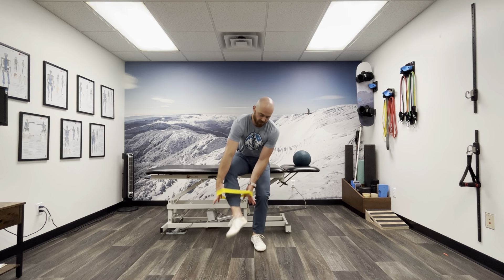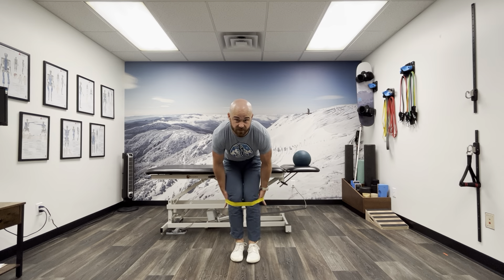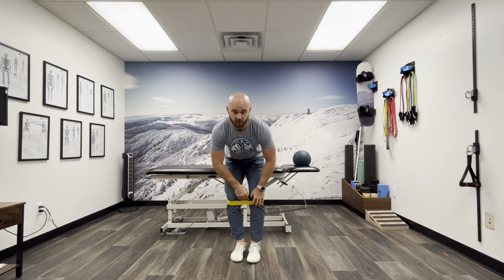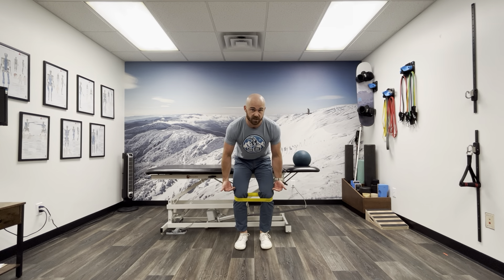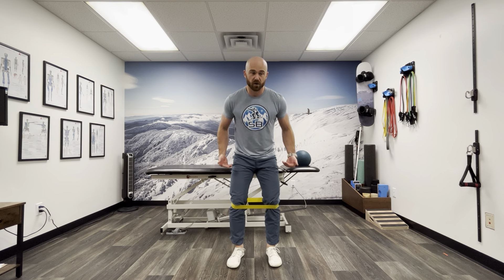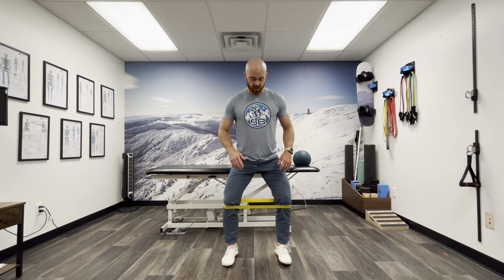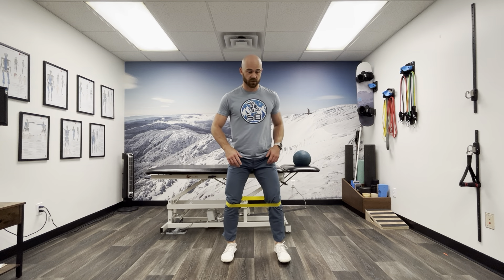Banded RNT Squat